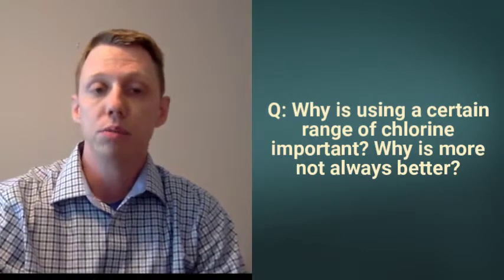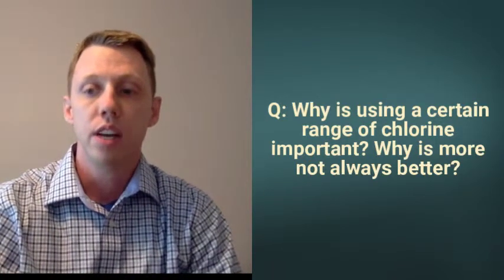WWJ Catching Up with Eric Duderstadt, July 2019